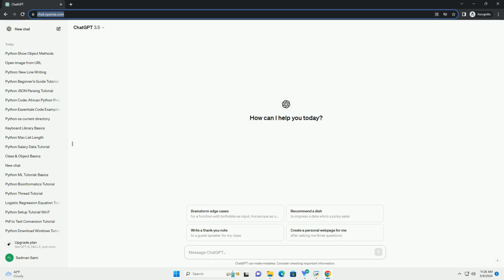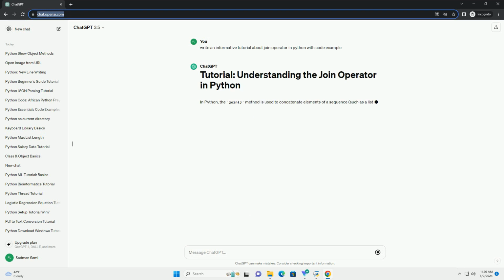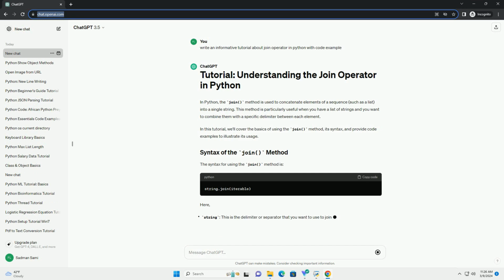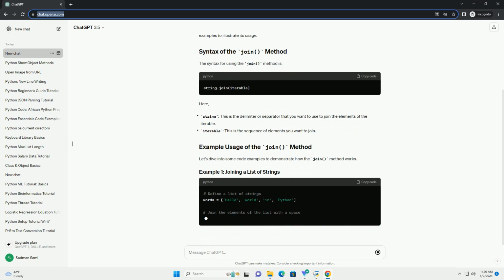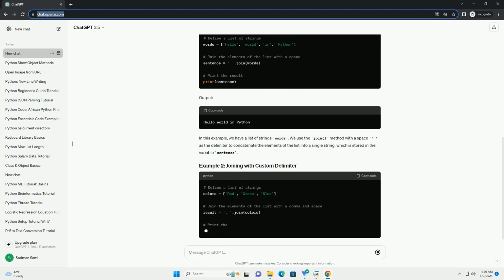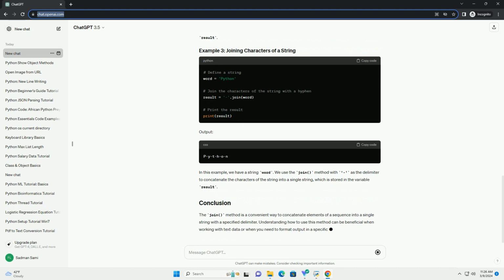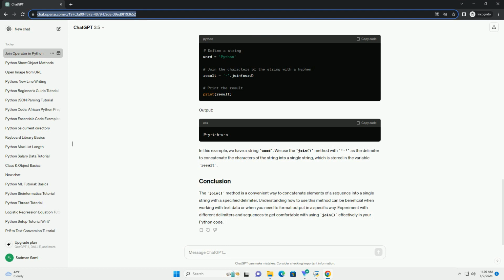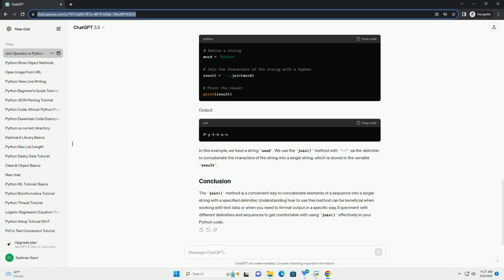join operator in python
in python, the join() method is used to concatenate elements of a sequence (such as a list) into a single string. this method is particularly useful when you have a list of strings and you want to combine them with a specific delimiter between each element.
in this tutorial, we'll cover the basics of using the join() method, its syntax, and provide code examples to illustrate its usage.
the syntax for using the join() method is:
here,
let's dive into some code examples to demonstrate how the join() method works.
output:
in this example, we have a list of strings words. we use the join() method with a space ' ' as the delimiter to concatenate the elements of the list into a single string, which is stored in the variable sentence.
output:
here, we have a list of strings colors. we use the join() method with ', ' as the delimiter to concatenate the elements of the list into a single string, which is stored in the variable result.
output:
in this example, we have a string word. we use the join() method with '-' as the delimiter to concatenate the characters of the string into a single string, which is stored in the variable result.
the join() method is a convenient way to concatenate elements of a sequence into a single string with a specified delimiter. understanding how to use this method can be beneficial when working with text data or when you need to format output in a specific way. experiment with different delimiters and sequences to get comfortable with using join() effectively in your python code.

python join path
python join array
python join list to string
python join two strings
python join two dictionaries
python join two lists
python join with newline
python join list
python join function
python join
python operator overloading
python operator airflow
python operator
python operator overloading list
python operators cheat sheet
python operator precedence
python operator not equal
python operator module